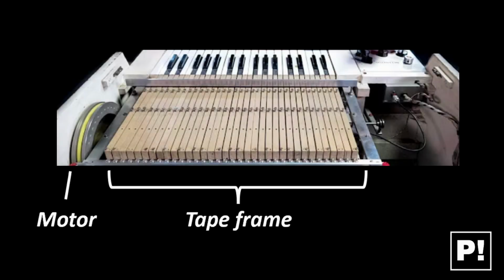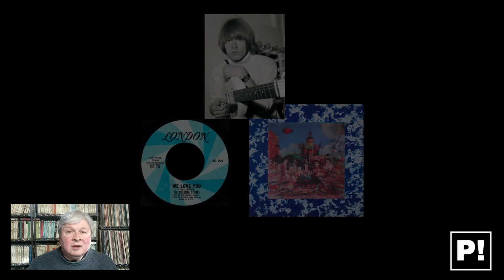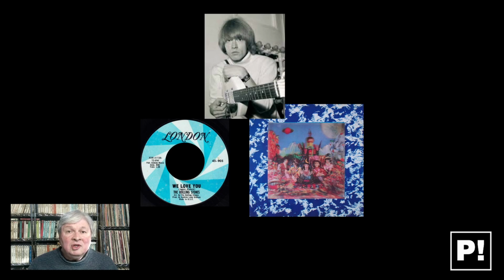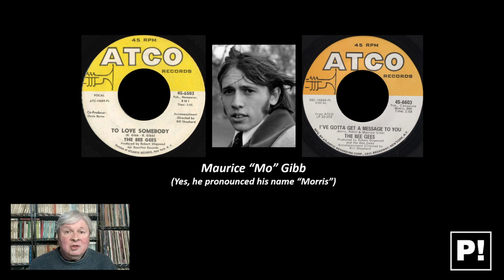'TRON TITANS! The MELLOTRON in the 1960s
The Mellotron, one of progressive rock's foundational instruments, was used by many bands during the 1960s as musicians began exploring new ideas.  Join Bill as he reviews a brief history of the instrument's use during its first few years on the market.